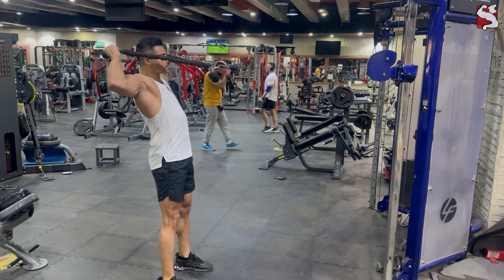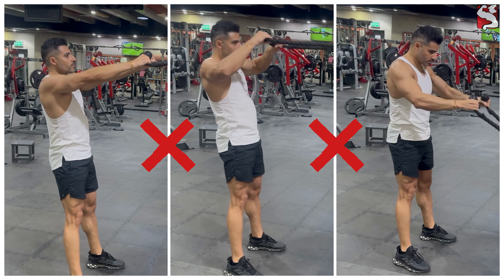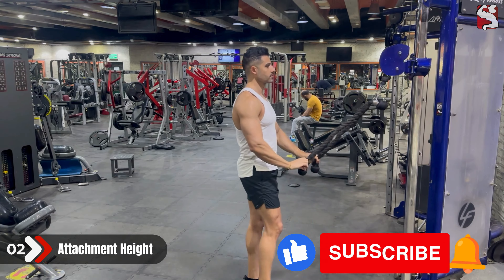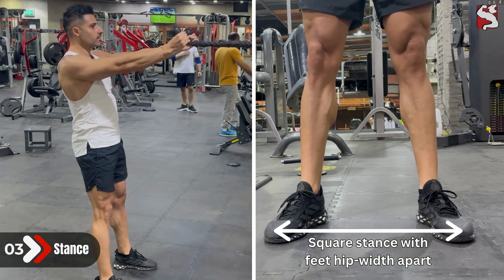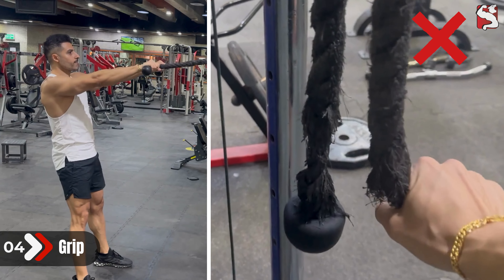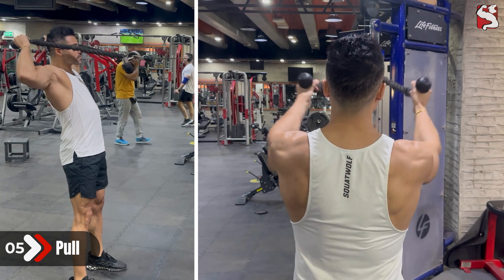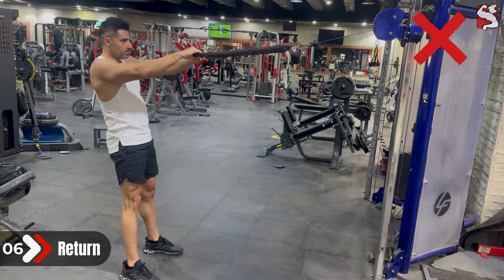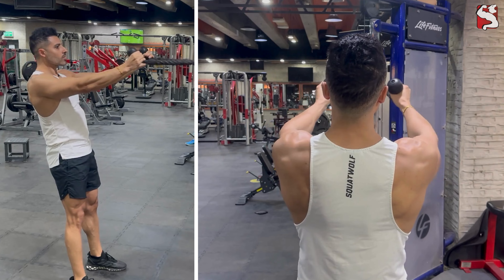How To Face Pull in Perfect Form: Your Ultimate Form Guide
Learn in this video how to face pull in perfect form to improve your posture and maximize the gains of your weak shoulder and upper back muscles. This video is your ultimate face pull form guide to perfect execution of the face pull exercise.

The facepull is an extremely effective pull exercise for your shoulder workout and back workout to strengthen the weak muscles of the shoulder and upper back, particularly the lower traps, rear delts and rotator cuff. These muscles are normally neglected and stretched out all day as we sit and slouch in front of the computer or while driving our cars. By doing the face pull, you help to fix poor posture and stability in your shoulder joints and correct your front-to-back muscle imbalance by building a bigger stronger back.

However, while the face pull exercise seems to be a simple exercise to perform, most people do it completely wrong which is why in this video I’ll break it down step by step to show you exactly how to do a face pull.